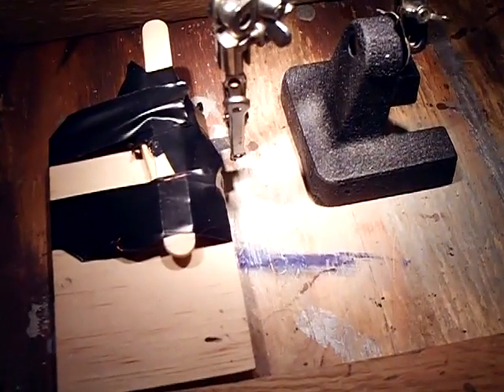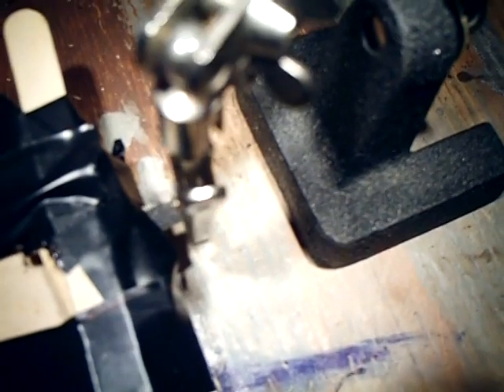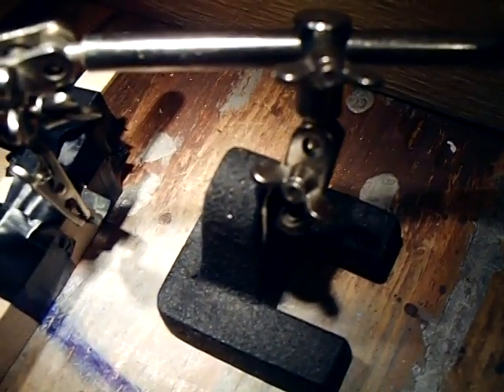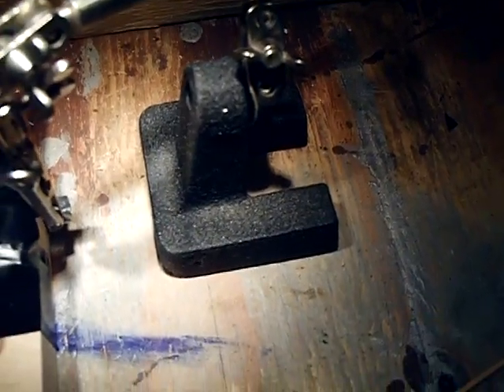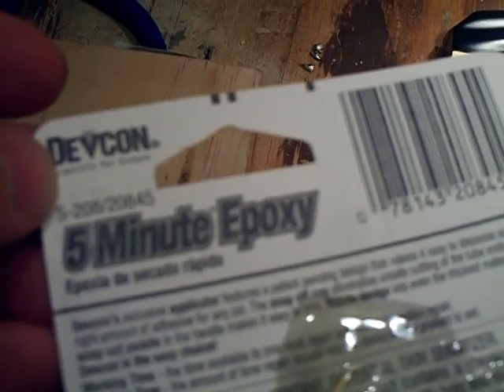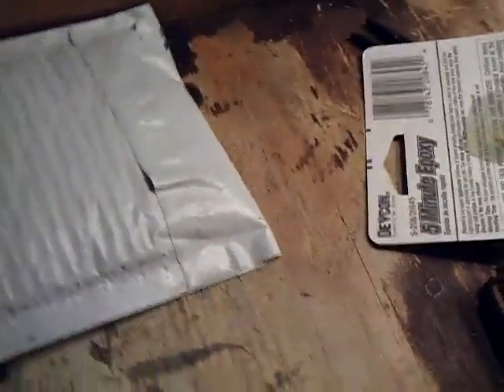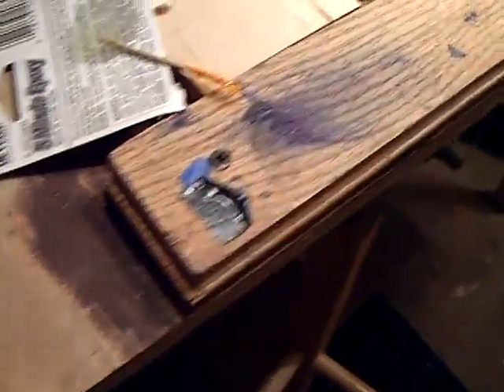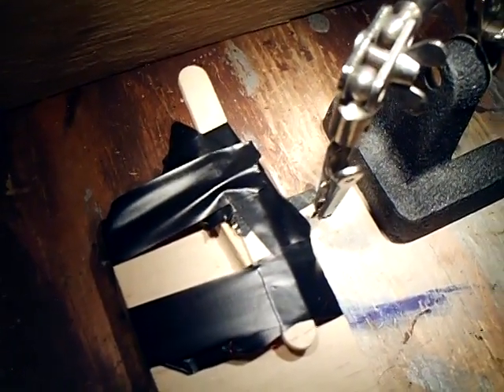Part 13, Attempting Shadow Meter Vane Repairs.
Using 5 minute Epoxy suggested to me. Also repainting the Shadow Meter's Encloser cover with flat black